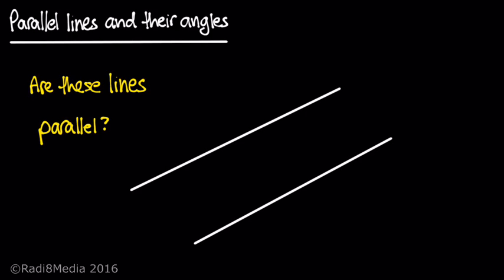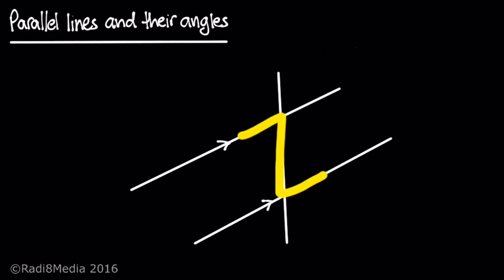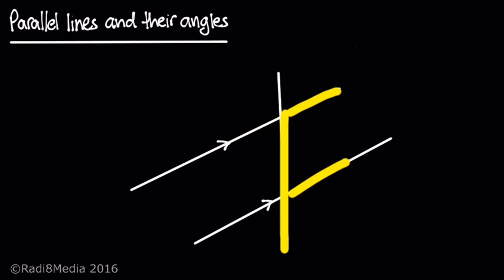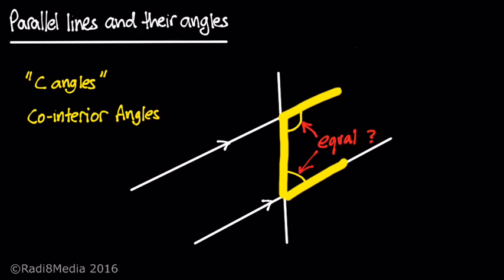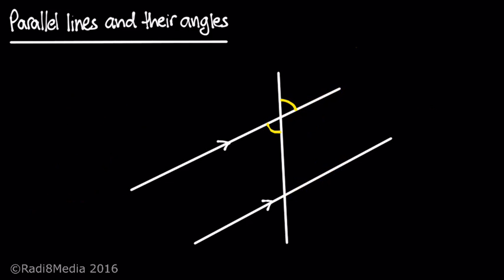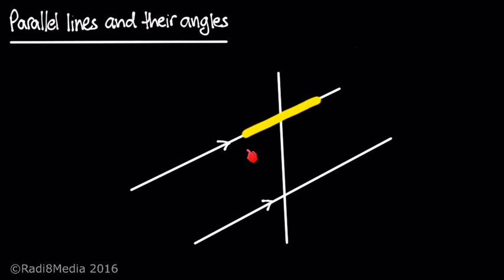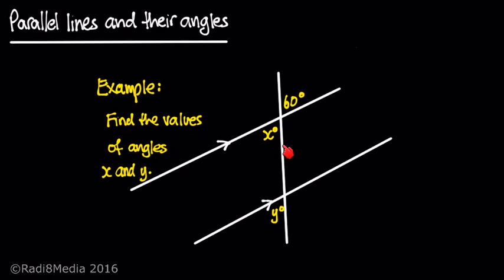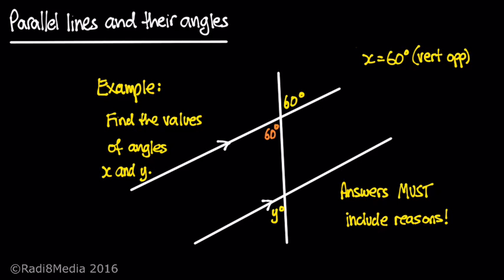Parallel lines and angles